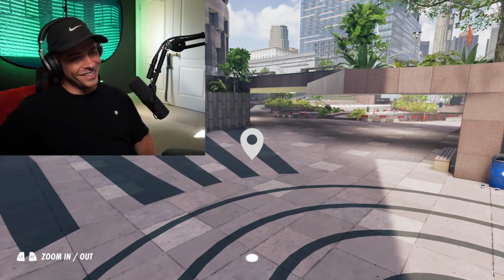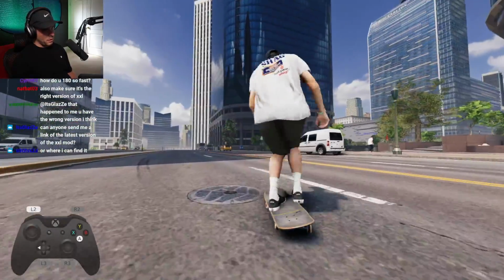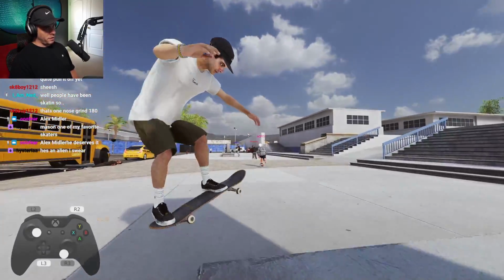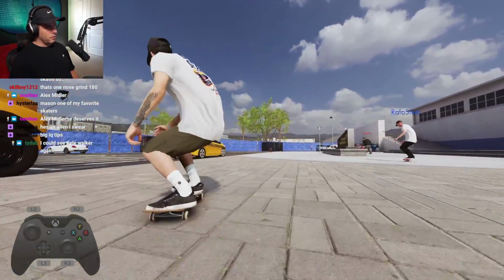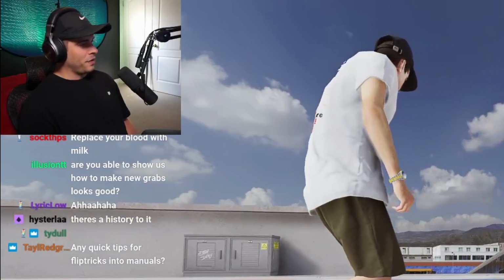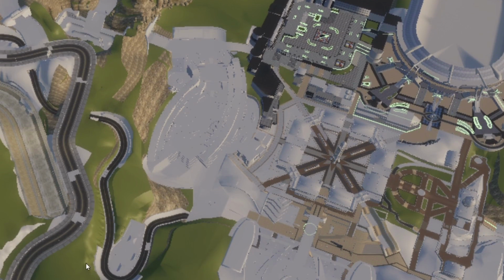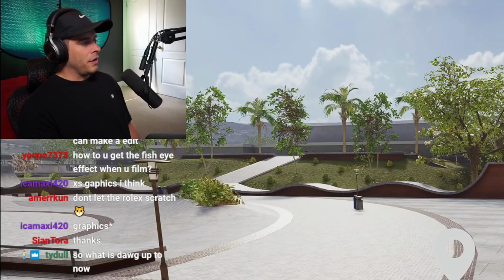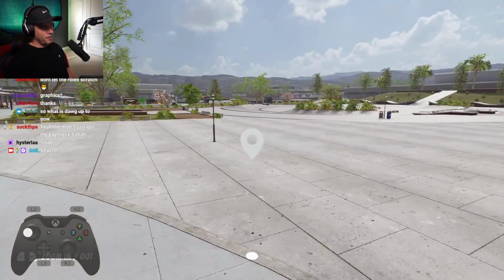Skater XL ADVANCED Trick Tips (Fast 360's, Torqueing, Manual Catch Techniques, Manual Reverts)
All my STATS, SETTINGS, MODS, and more are available in my Discord!

In today's video we go over a few advanced trick tips that can help you take your skills to the next level in Skater XL. We also discuss random skateboarding/Skater XL news while pulling off some pretty sick lines!

MAPS
L.A. Downtown
Easy Day Highschool
The Big Ramp

GEAR
Deck: Coming soon! (Famoso Drop)
Shoes: Alchemy Provo 2 (Grey and Black Colorway) by Provosert, recolour by Fufu
Pants: Default Easy Day chino shorts